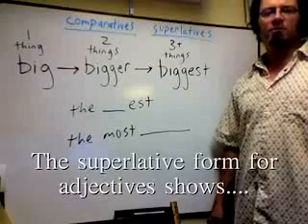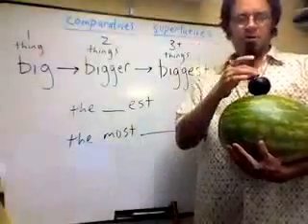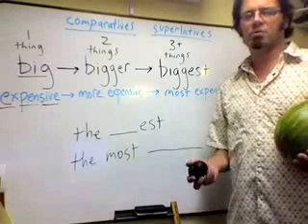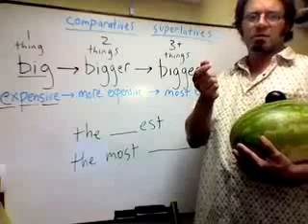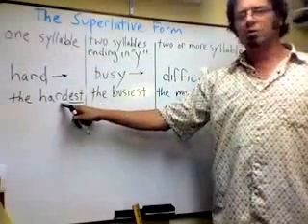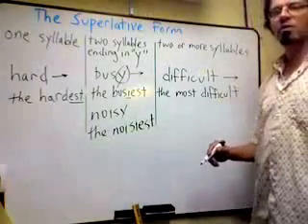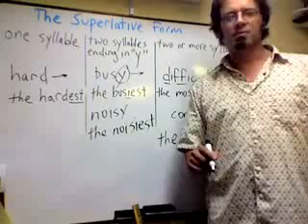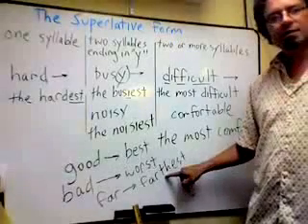INGLES: Superlative Adjectives !!!!!!!!